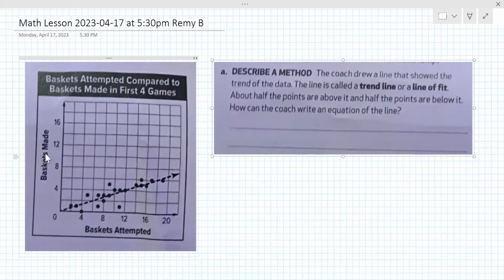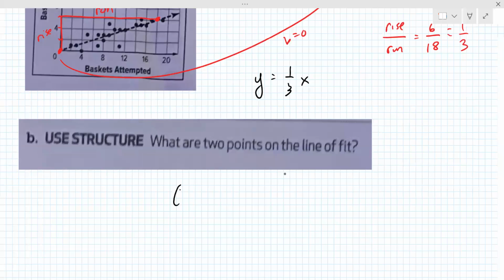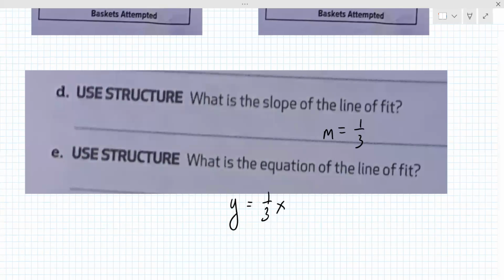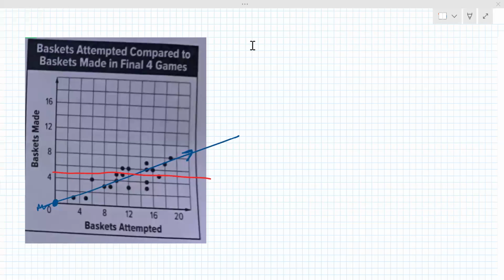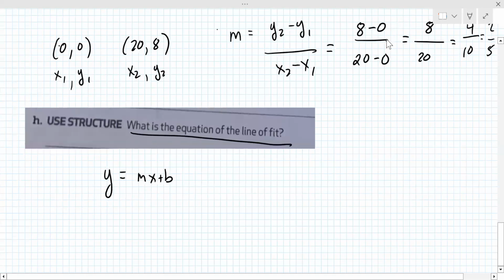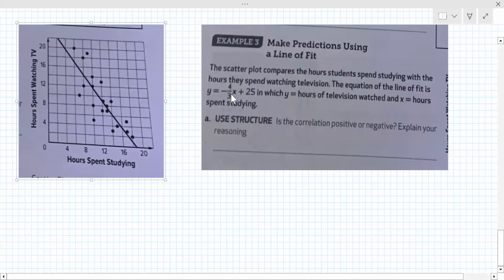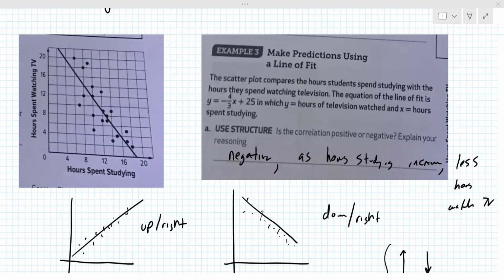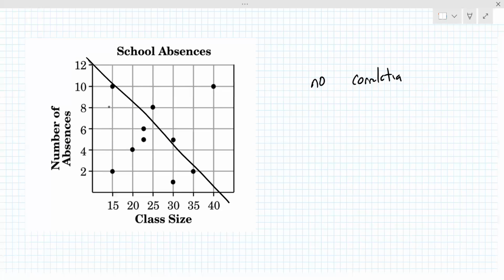High School Algebra 1 Lesson [2023-04-17 at 5:30pm MST Remy B]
This lesson covered topics in Algebra 1 including graphing and writing lines of best fits for scatter plots as well as correlation.